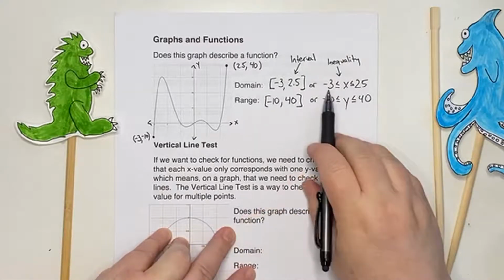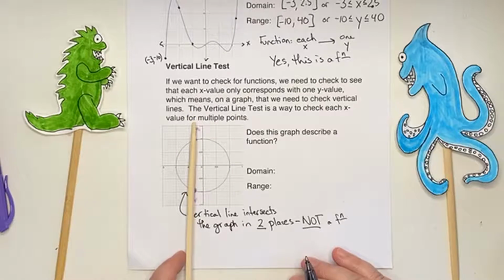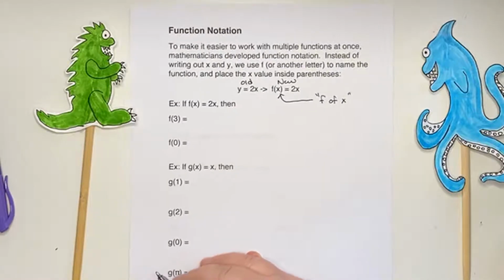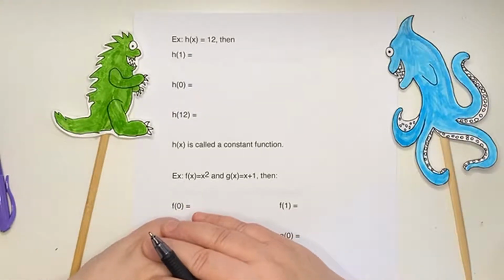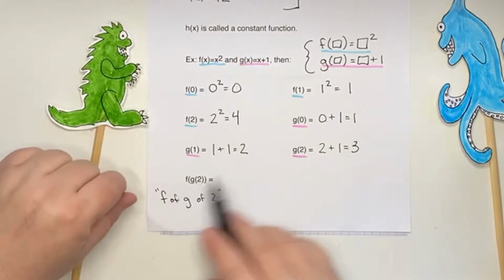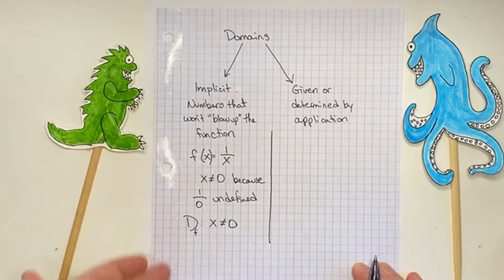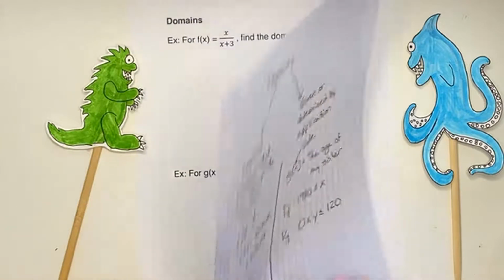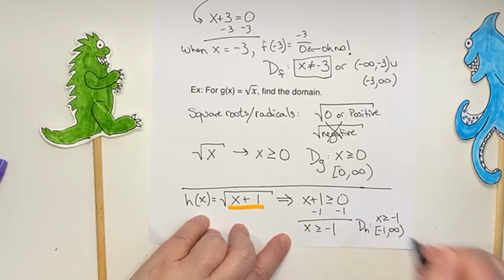60 2.5 An Introduction to Functions Part 2